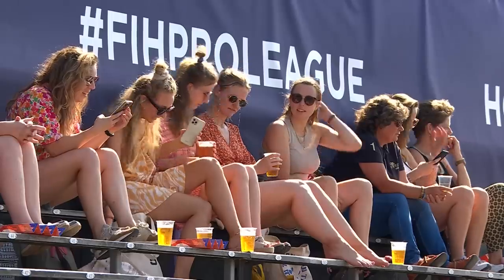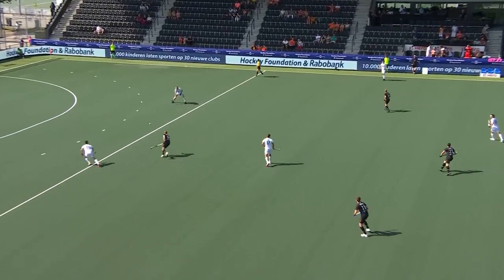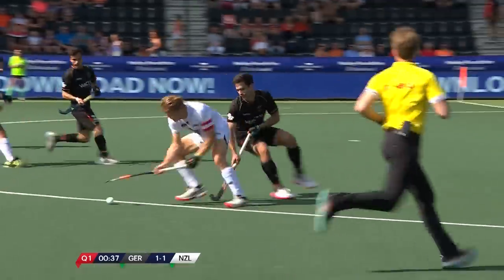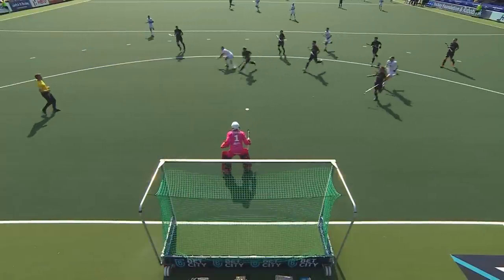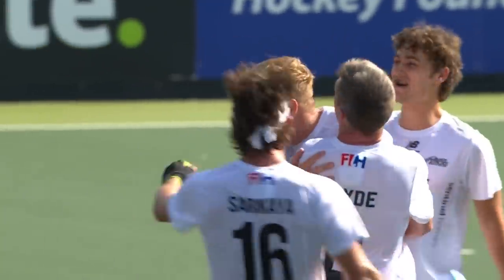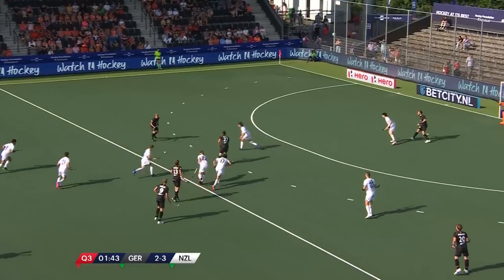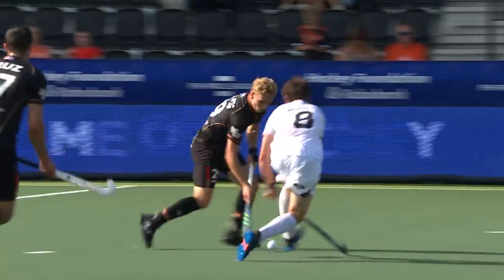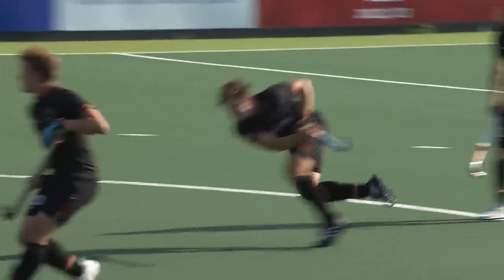FIH Hockey Pro League 2022-23: Germany vs New Zealand (Men, Game 1) - Highlights